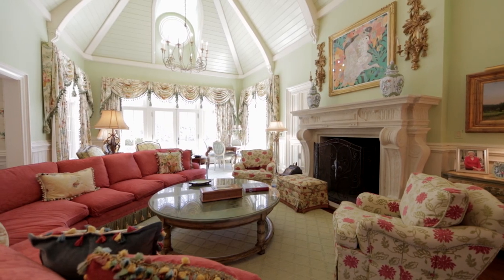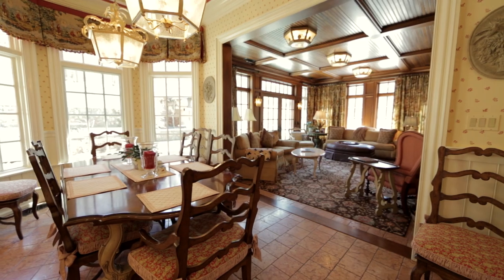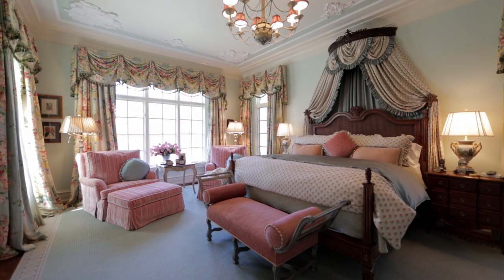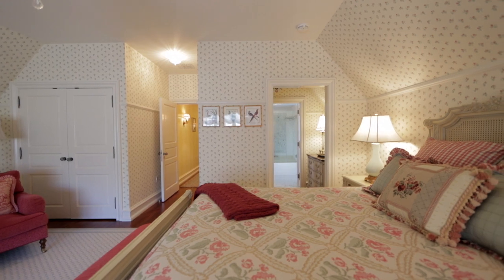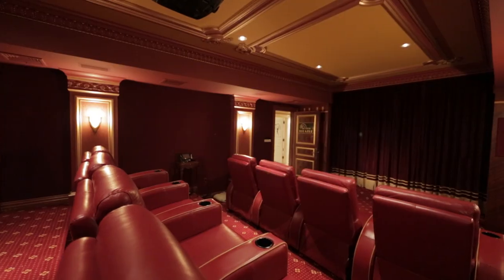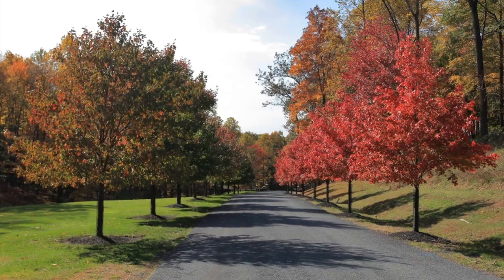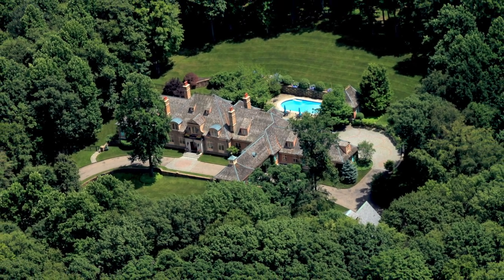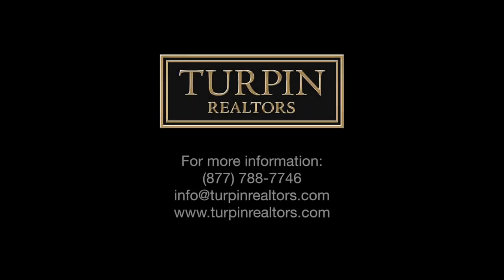French-style Country Manor, Mendham Boro NJ - Real Estate Homes for Sale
This exquisite French-style country manor is reminiscent of manors of the Loire Valley. It is situated on a promontory on nine acres of wooded and open land offering solitude and privacy. Meandering walls of stone, indigenous to the property, accent the carefully tended land. This exceptional residence was designed and constructed in the early 2000s. It is constructed stucco and fieldstone mined from the property. Unique cooper details and antique architectural-salvage elements enhance the residence. The handsome roof, highlighted by copper flashing, is of wood shingles. A unique feature of this magnificent property is a stone chapel, known as the Little Church in the Wildwood and as the Edward Chapel. Constructed in 1908 as a part of the Balbrook estate, the chapel is a replica of a Bavarian chapel and with matching stone, compliments the more recently constructed home beautifully. Located at the end of a private drive with an allee of sugar maple trees, this exquisite home, built in 2002, was hand-crafted by old-world artisians with incredible attention to detail. From the oval plaster recessed ceilings in the dining and living rooms to the basket-weave mouldings and Venetian plaster walls, each element of the building was painstakingly created by the finer craftsmen in their respective fields. The main floor is wonderfully laid out with a combination of Sienna marble and approximately 150-year-old antique heart-pine floors. Every room has custom-crafted architectural elements, some with imported antique fireplace mantels. The formal rooms, and great room, enjoy gorgeous views of the front and rear of the property from custom windows and French doors. The great room, library and foyer all open out onto the expansive rear bluestone patio. The kitchen and family room areas include a keeping room with farmer's fireplace surrounded by Delft tile and stone and barn-beam mantle, informal dining area with French doors to the back garden. The French-style country kitchen is conveniently designed for the gourmet cook and includes custom-fitted, built-in antique cupboard and honed-marble countertops. A 90- foot galley hall with hand-plastered barrel-vaulted ceiling, leads from one end of the home to the master suite which has a gracious sitting room, fireplace, dressing room and bathroom with Carrera marble floor, tub surround and shower. The spacious bedroom has a plastered ceiling with French inspired designs, massive built-ins and beautiful views of the property. A first-floor laundry and mudroom with two sinks and dog-wash area, and the secondary office with built-in desk and tumbled Sienna marble floors, complete this handsome main level. The second floor of the home has five exquisitely designed en suite bedrooms, all with their own custom details, a second-floor laundry and a separate caretaker's apartment with living room, kitchen, bedroom and full bathroom. The finished lower level includes an office suite with reception area and separate outside entrance, as well as a large gym and full bath with steam shower. A stunning home theatre seats 11 on leather reclining chairs, with a 12-foot screen and Runco electronics. A full bar with custom wood inlay cabinets and Belgian marble counter tops is surrounded by a 1000-bottle capacity wine cellar with two stained-glass windows and marble floor, a pool-table area and seating area, along with generous storage rooms. To the rear of the house, a multi-level bluestone terrace is beautifully enhanced with stone walls, gardens and large pool, complete with pool house with full kitchen, bath and dressing room. A granite-block courtyard with French "bee-wing" motif leads to the four-car garage. A long and winding drive leads over a wooden bridge to the chapel that has been loving restored by the current owners, including bell tower and multiple stained-glass windows, one of which is said to be from Louis Comfort Tiffany, who allegedly worshiped there with other notables. Offering incredible privacy, this home is also very convenient to the villages of Mendham and Bernardsville.